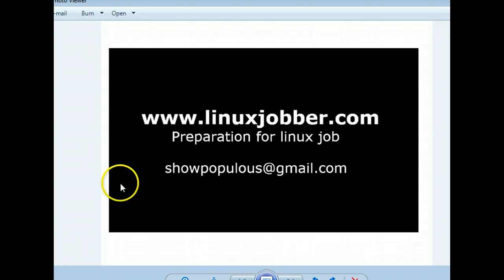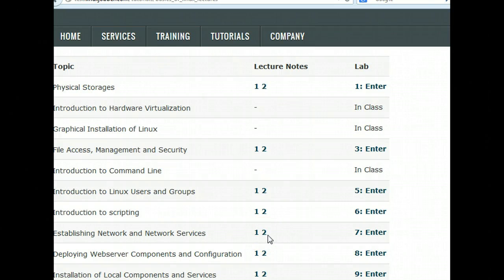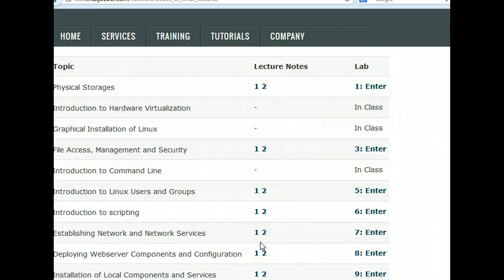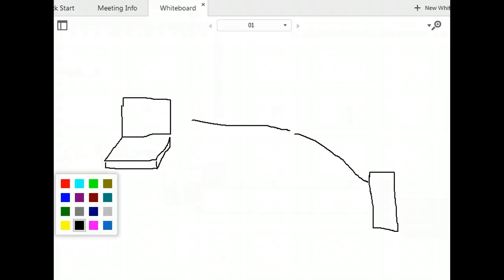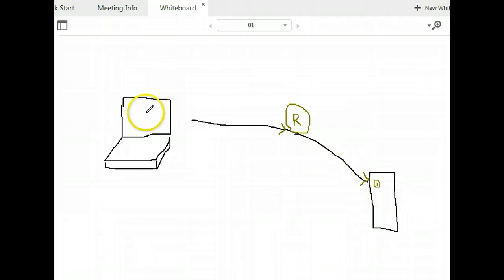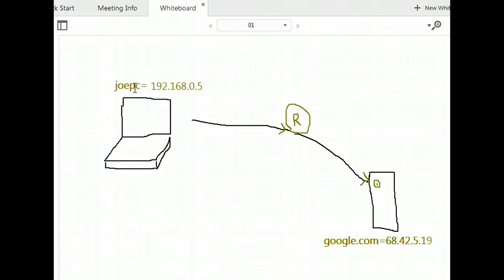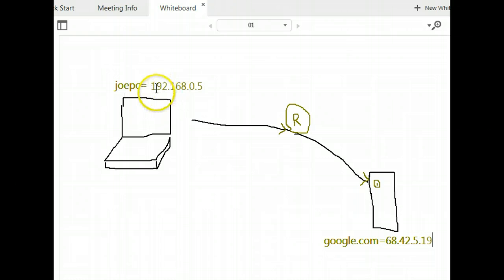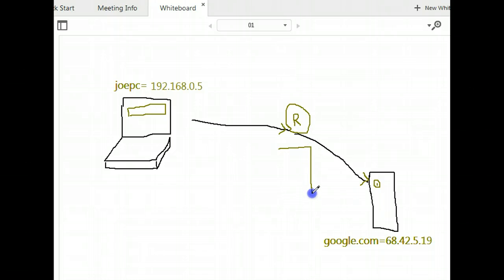Basic Computer Networking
How computers connect to one another explaining DNS and router functions